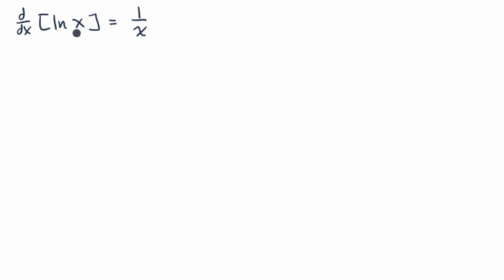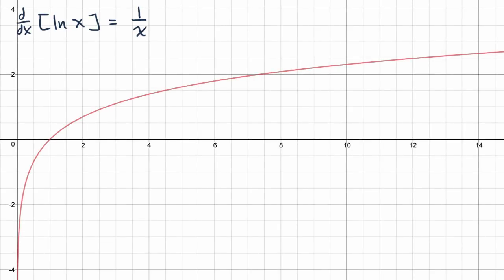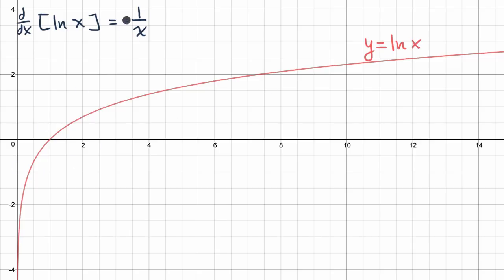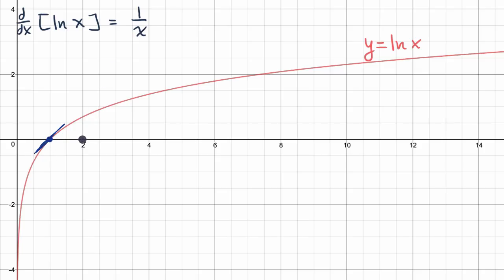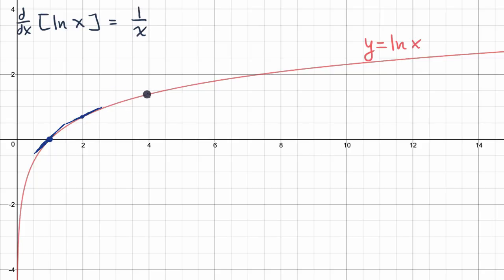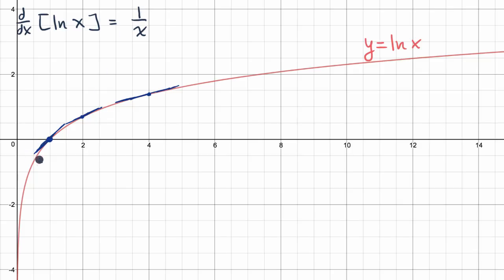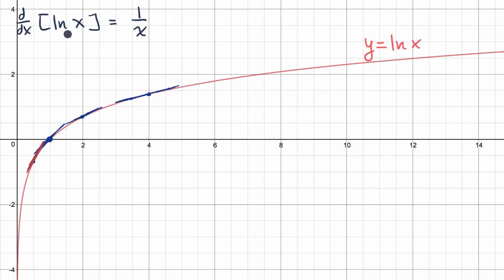Derivative of ln(x) | Advanced derivatives | AP Calculus AB | Khan Academy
Courses on Khan Academy are always 100% free. Start practicing—and saving your progress—now

The derivative of ln(x) is 1/x. We show why it is so in a different video, but you can get some intuition here.